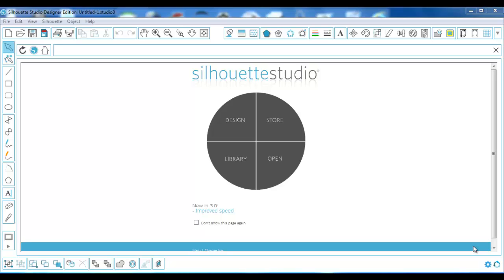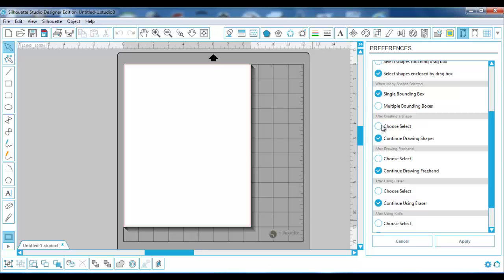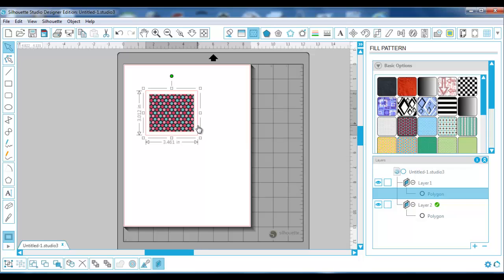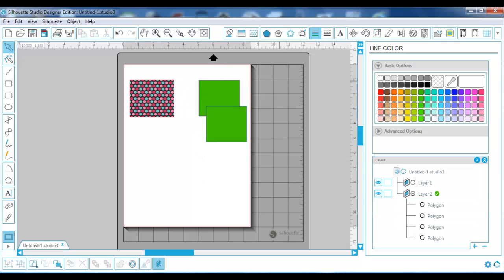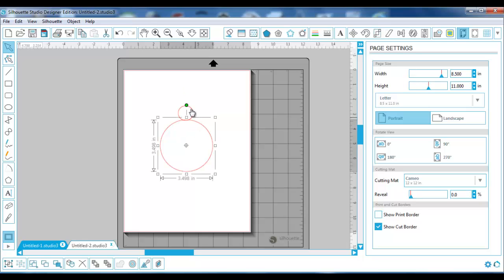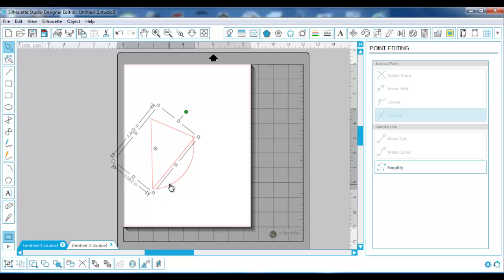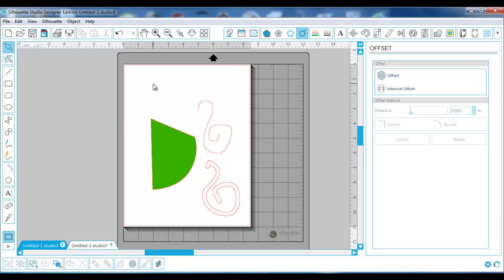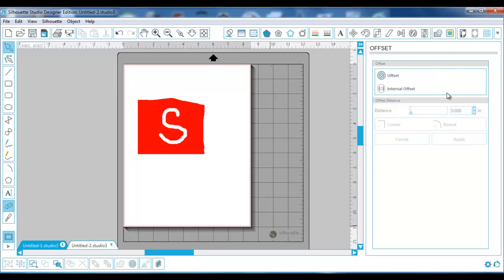Studio 3.0.343 Update Release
I wanted to take a moment to show and chat a little about the just released Studio V3.0.343. It's available to download on the Silhouette America site. This version was released yesterday April 16, 2014. I know you're going to love all this software can do.